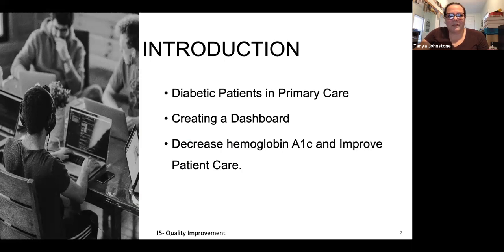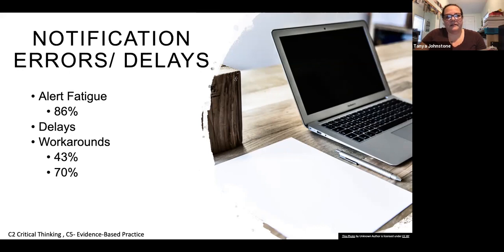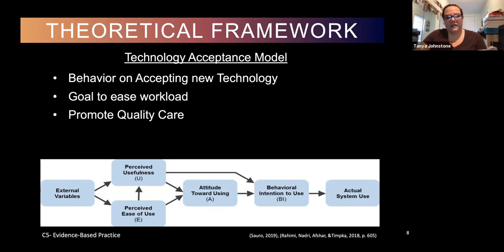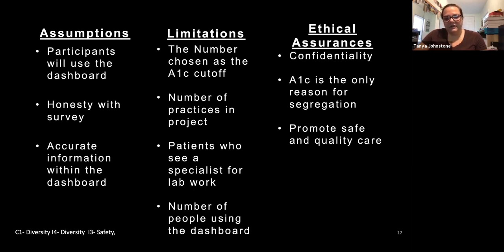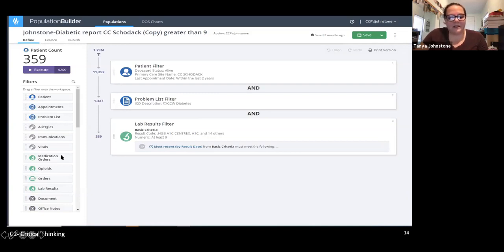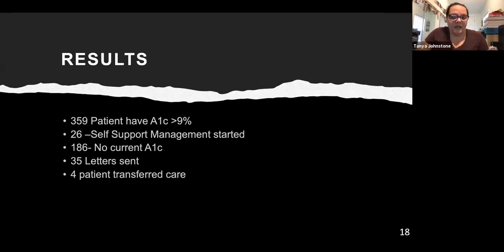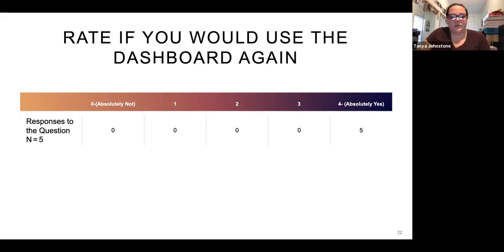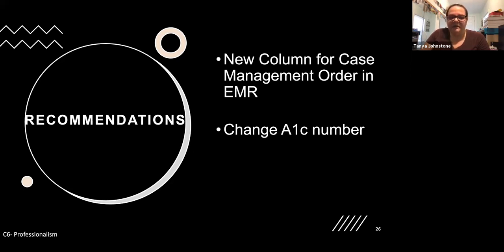Info. Capstone Oral Presentation Exemplar 1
Informatics Capstone Oral Presentation Exemplar 1. The University of Arkansas Grantham College of Nursing MSN Program.